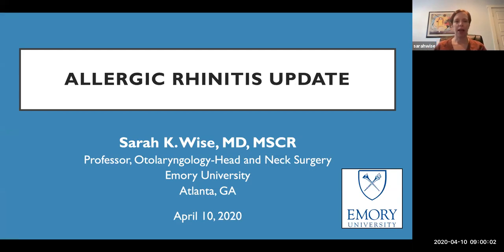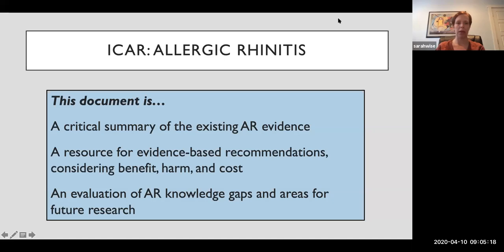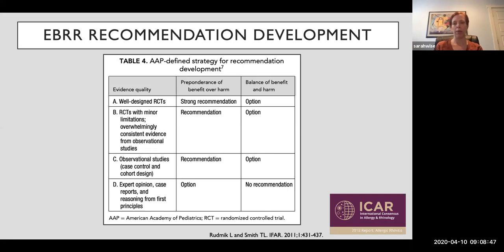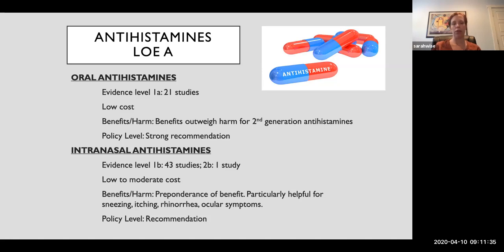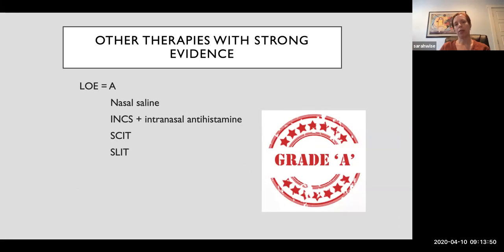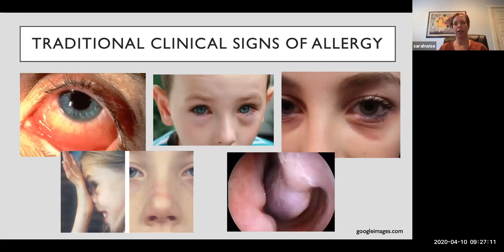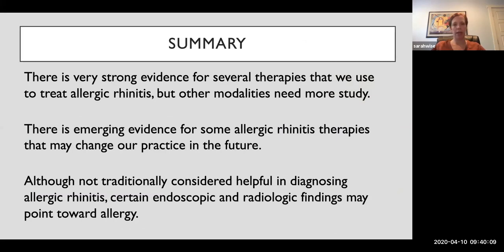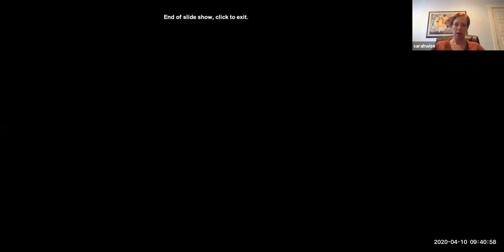Allergy update - Dr. Sarah Wise